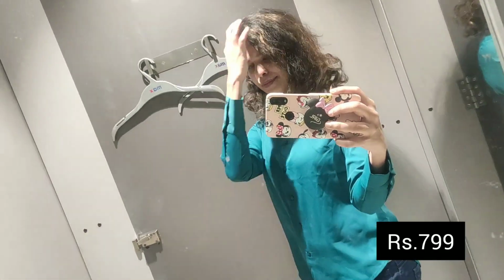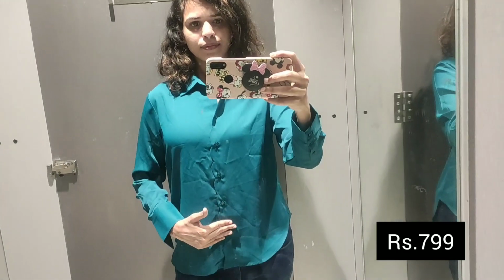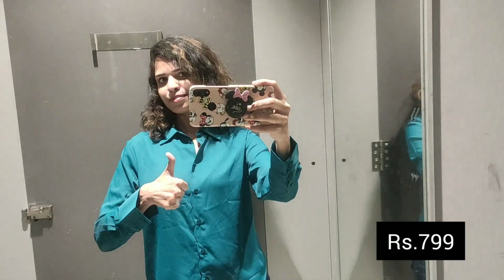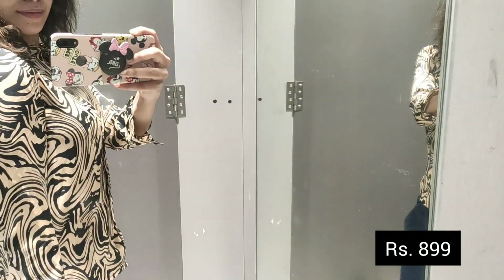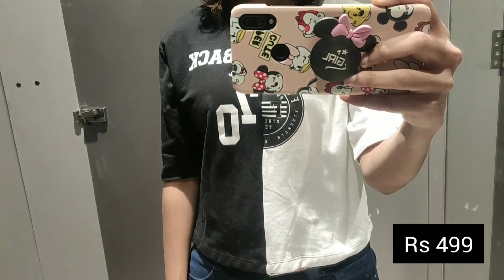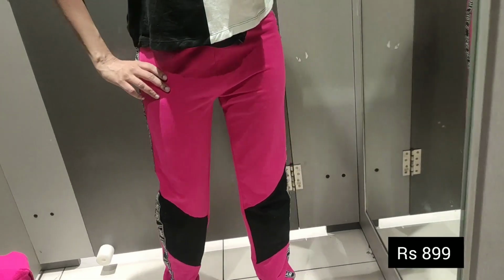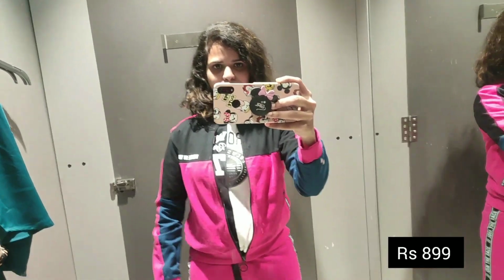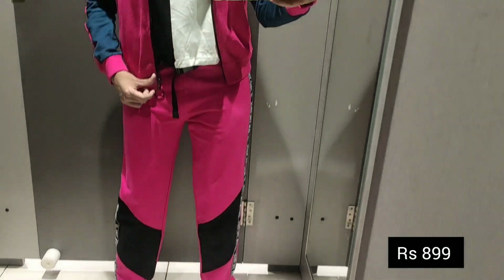Max Collections | Max Haul | 2023 latest collection | 50% Sale | Shopping Haul | Vlogs